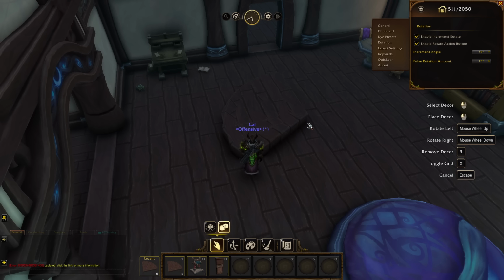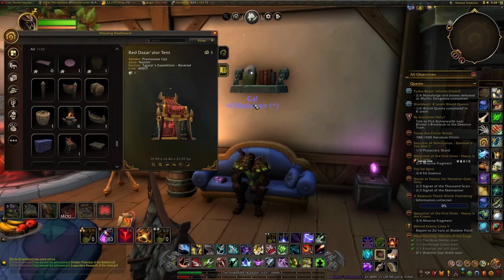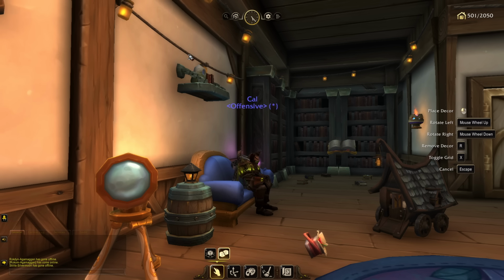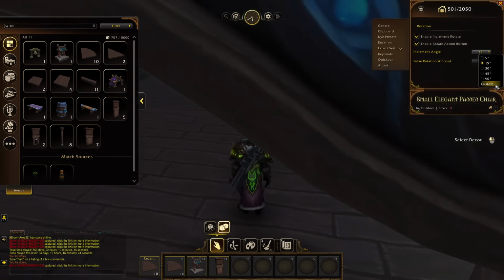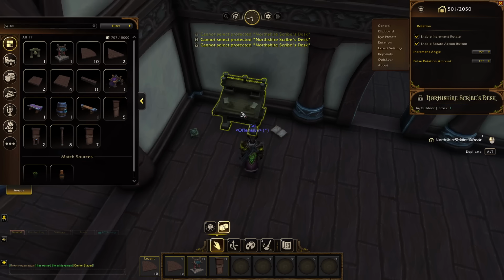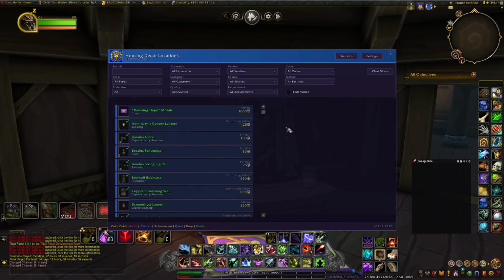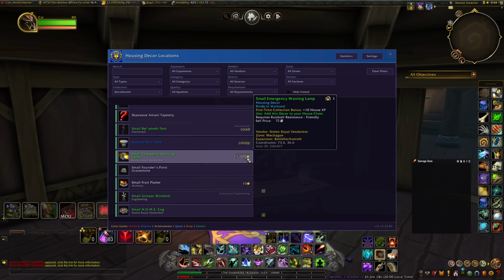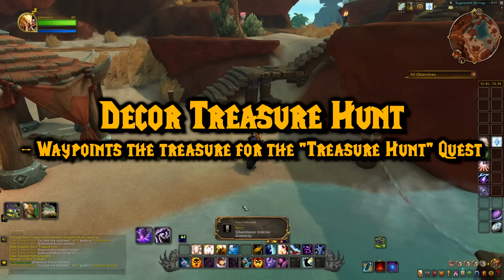These WoW Housing Addons Change EVERYTHING (Must-Have Tools)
World of Warcraft housing is powerful on its own, but the right addons take it to a whole new level. In this video, I go over the best WoW housing addons you should be using to build faster, decorate cleaner, and track every housing décor item in the game.

These addons help with precision placement, creative building, decor collection tracking, and finding exactly where to get the housing items you’re missing. Whether you’re brand new to WoW housing or already pushing insane builds, these tools will make your experience smoother and way more fun.

If this guide helped you out, make sure to like, subscribe, and comment which addon you can’t live without — and stay tuned for more WoW housing tips, tricks, and creative build guides.

0:00 Intro
0:34 Plumber
3:32 ADT - Advanced Decorative Tools
5:43 Housing Vendors
8:28 Decor Treasure Hunt
9:31 Outro